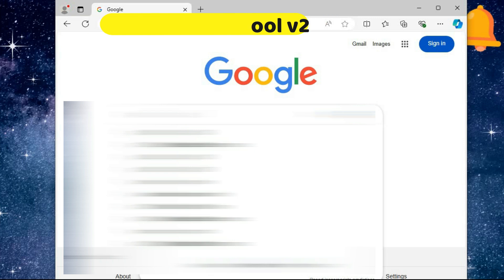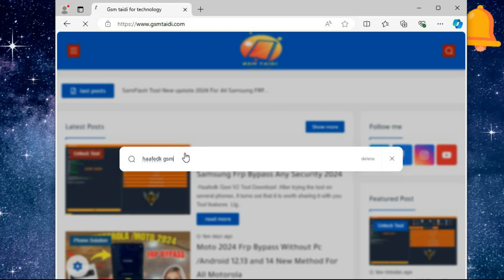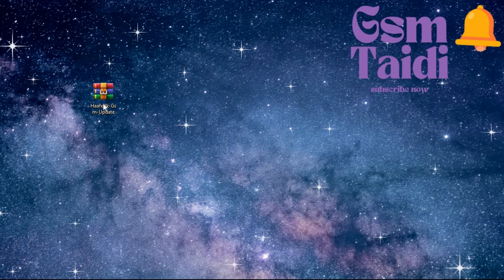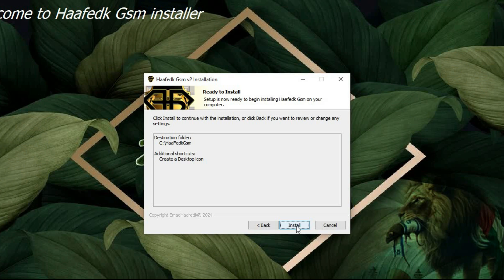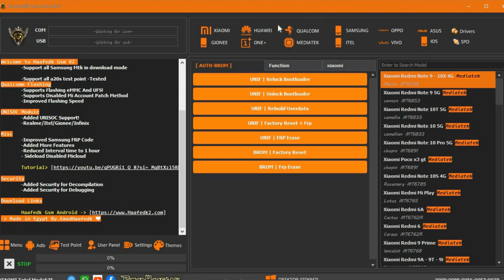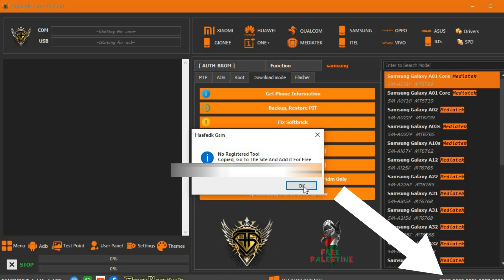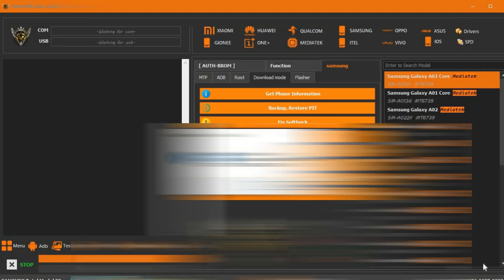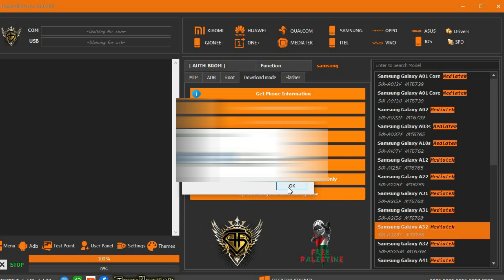Boom All Samsung Frp Bypass tool 2024 New Update Haafedk Tool V2 Free Activation.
Haafedk Gsm Tool V2 Activation Free
How to active haafedk tool
Haafedk GSM Tool Latest Version
haafedk-gsm-tool